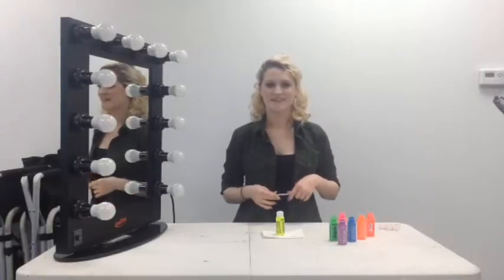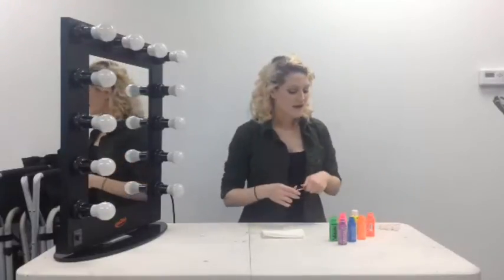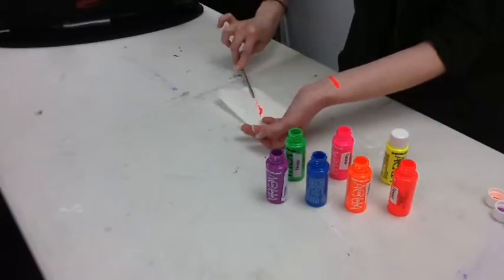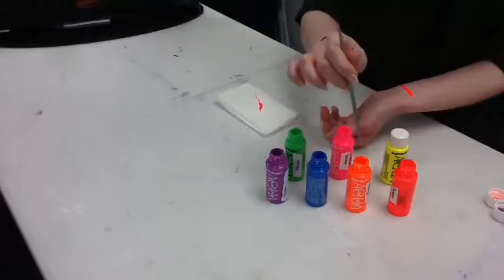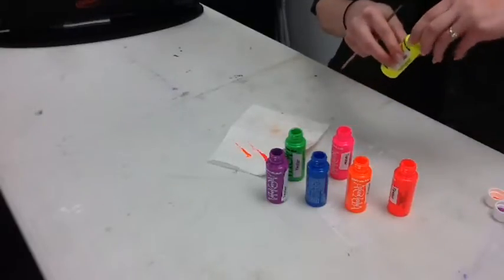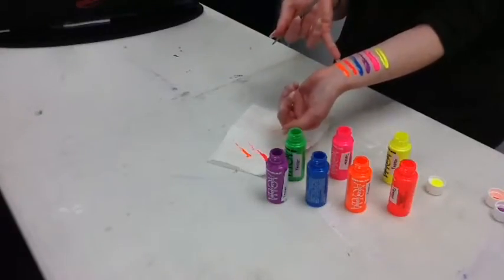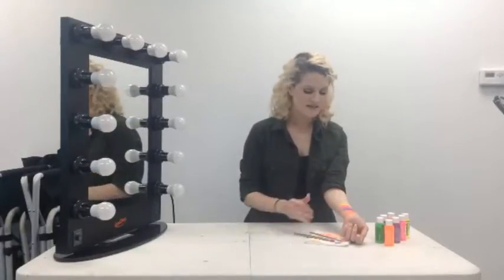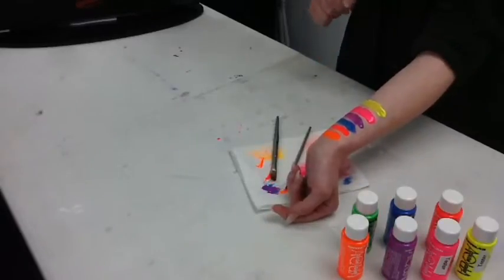Chemical Stir Fry - 3/23/16 - Kryolan's Aqua Color UV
Every Wednesday at noon we have Chemical Stir Fry, where we play with new materials. Join us this week as we play with Aqua Color UV from Kryolan, and attempt to get a look at some under a blacklight. Let's hope our camera works in the dark!